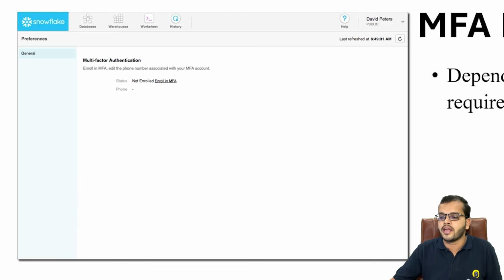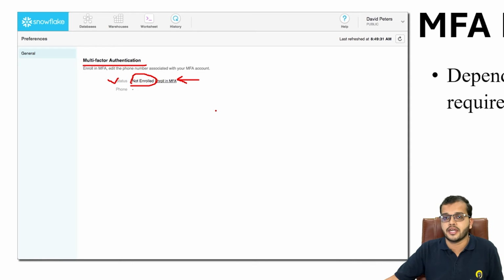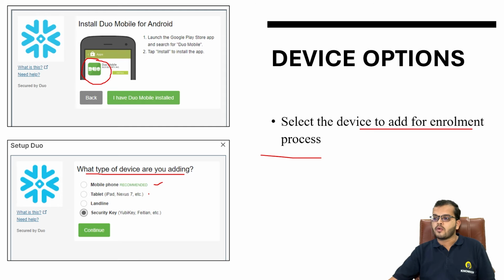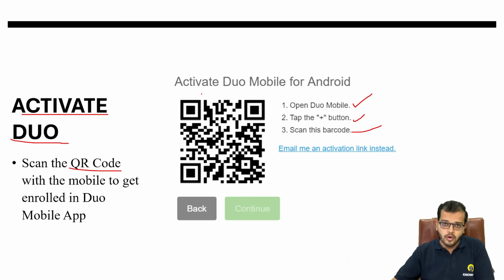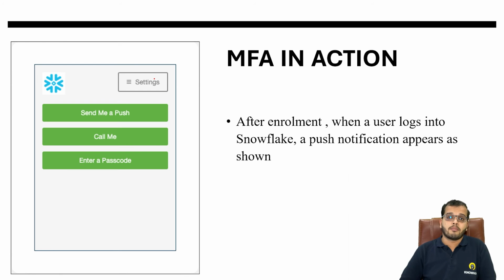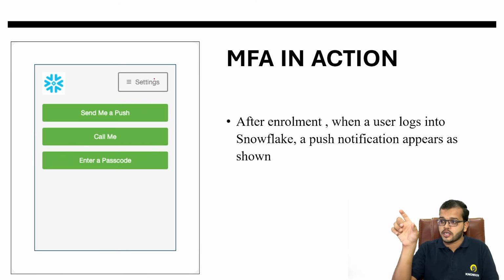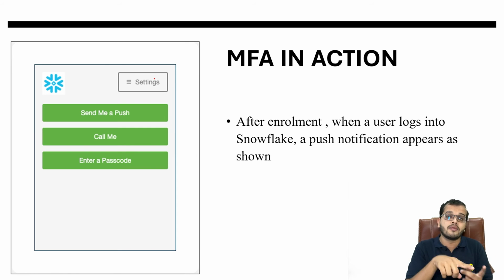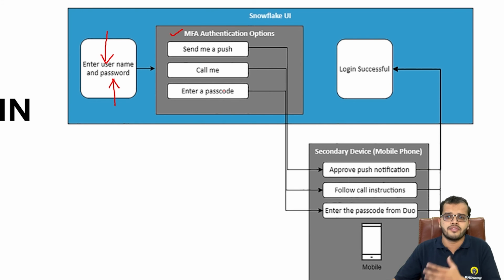Multi-Factor Authentication (MFA) in Snowflake | Snowflake Tutorial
In this video, we’ll explore one of the key features for securing your Snowflake account — Multi-Factor Authentication (MFA).
You’ll learn what MFA is, how it works, and how to enable it using the Duo Mobile app. We’ll also walk through the complete login flow to help you understand how MFA adds an extra layer of security to your Snowflake environment.

Timestamp:

00:00 - Introduction
01:55 - Agenda
03:03 - What is MFA?
06:38 - MFA Enrollment
07:25 - Device Options
08:05 - Activate Duo
08:43 - MFA in Action
10:05 - MFA Login Flow
11:15 - Summary

We offer practical, hands-on training in the following in-demand technologies:

✔ SQL
✔ Power BI
✔ PowerApps
✔ Power Automate
✔ Digital Marketing
✔ AI/ML
✔ Snowflake
✔ No Code Platforms
✔ Programming